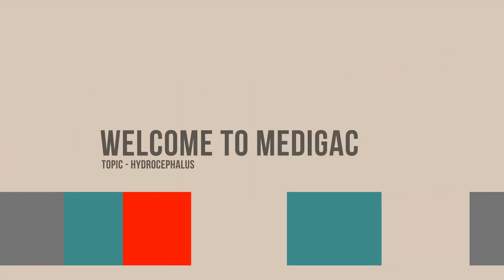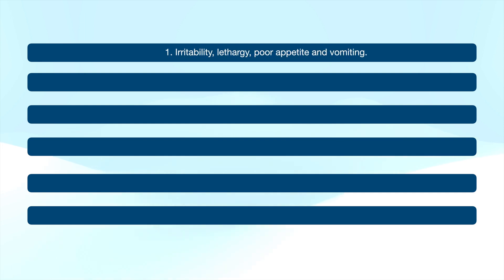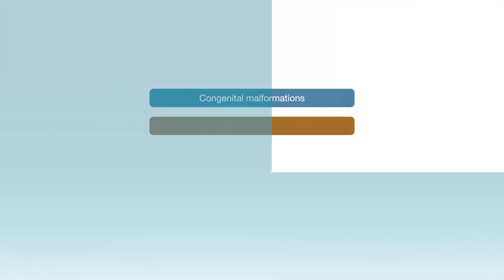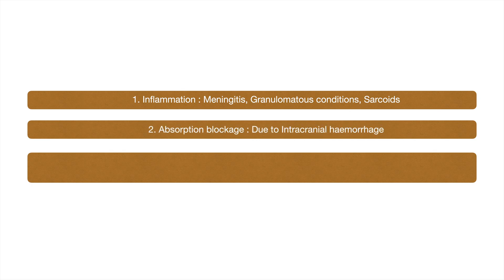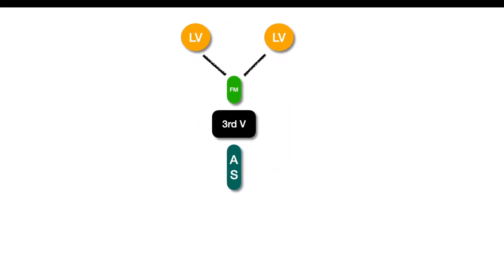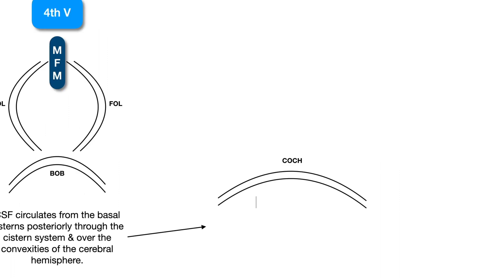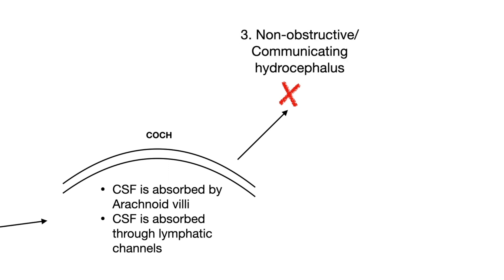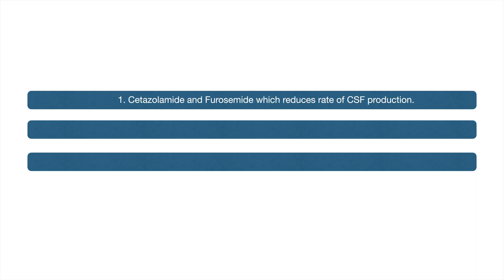Hydrocephalus baby - Clinical features | Causes | Pathophysiology | Investigations | Treatment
We have discussed Hydrocephalus lecture in Paediatrics with clinical images, and dividing into six parts : Introduction, Clinical features, Causes, Pathophysiology, Investigations, Treatment.